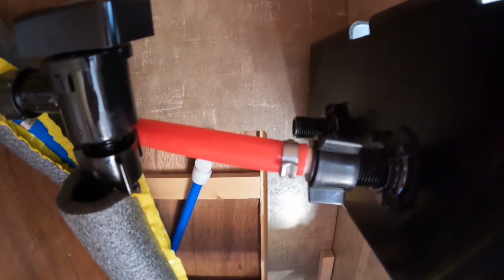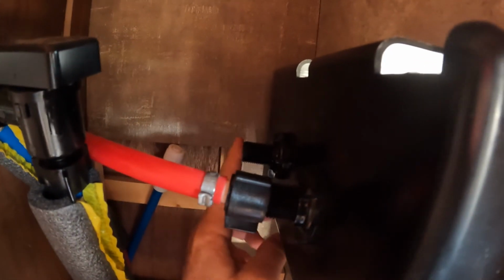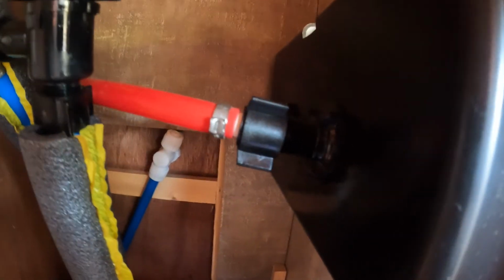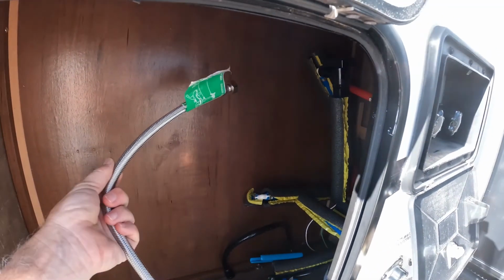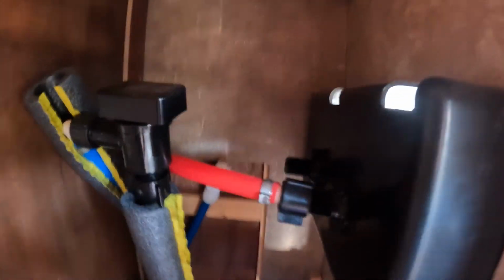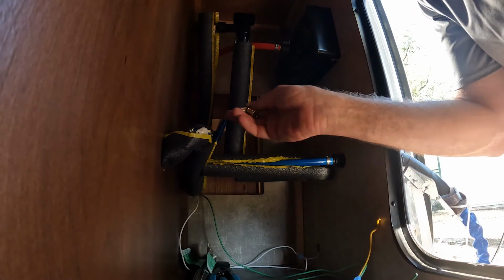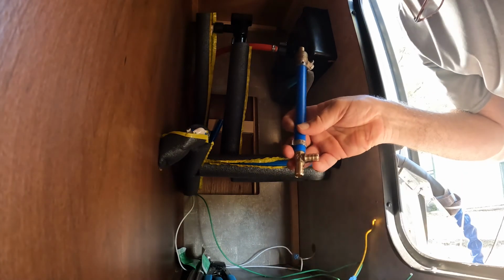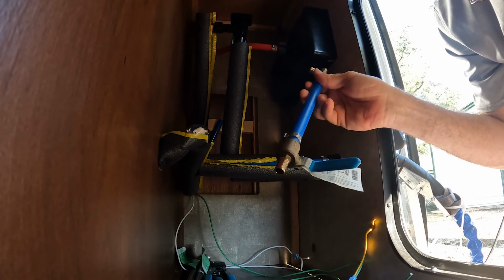How to fix leaking PEX tubing Jayco RV.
PEX tubing is rigid and Jayco plumbers did not take that into account when run the PEX is connected to the outdoor shower.

I used 1/2" flexible tubing to eliminate the tension from the rigid PEX tubing.